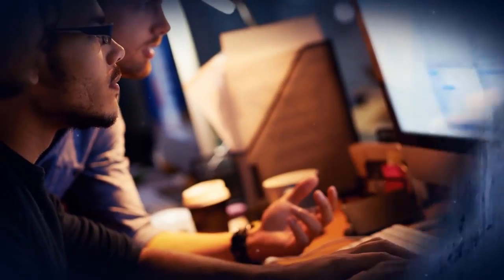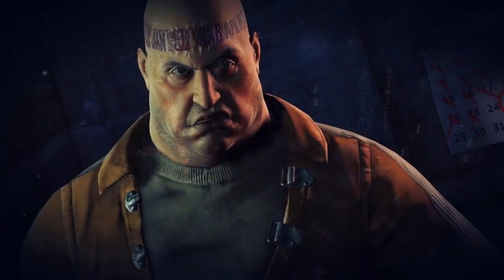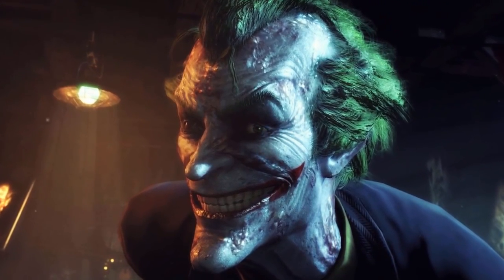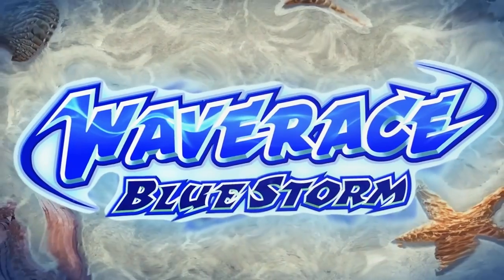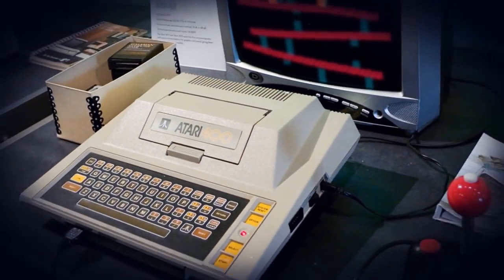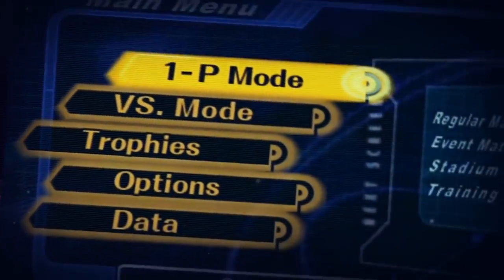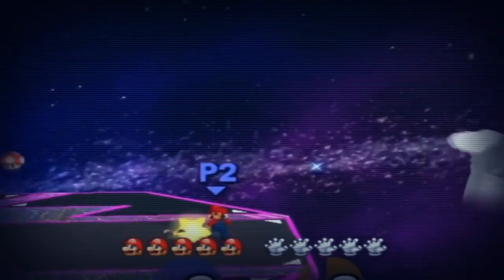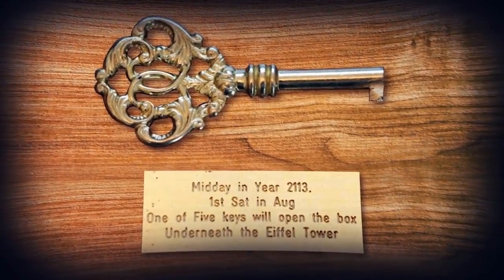10 Video Game Easter Eggs To Exist That Have Taken Years to Find